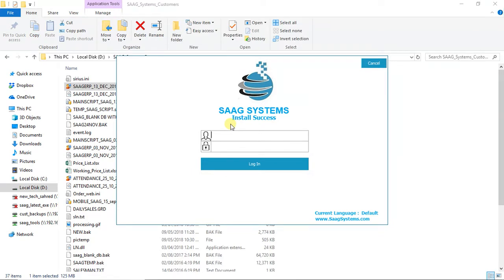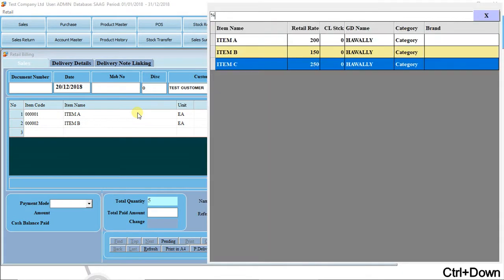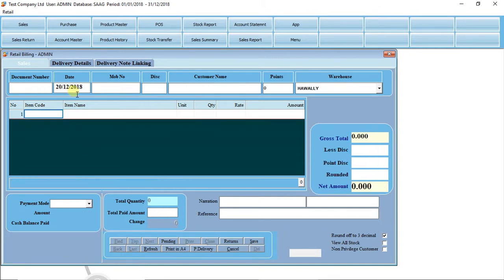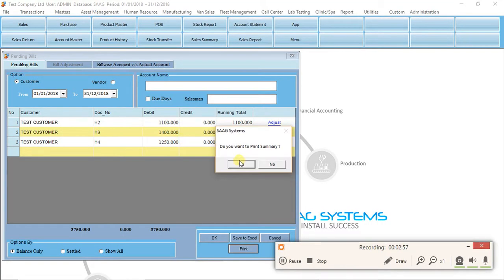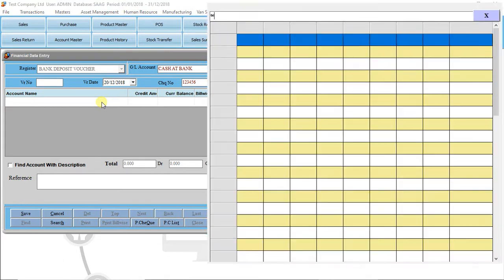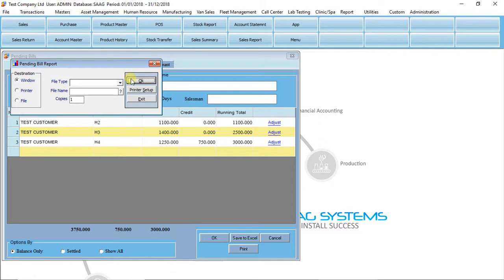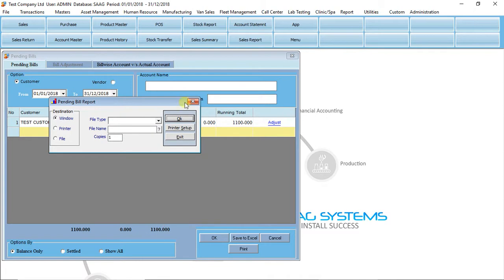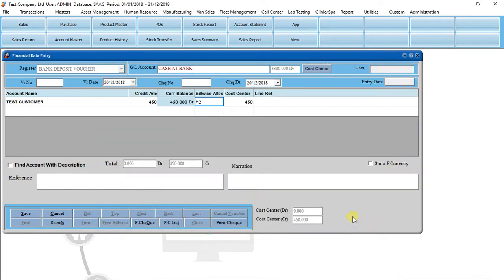SAAG Invoicing, Financial Settlement, Pending Bills